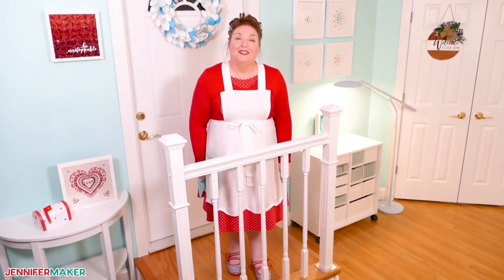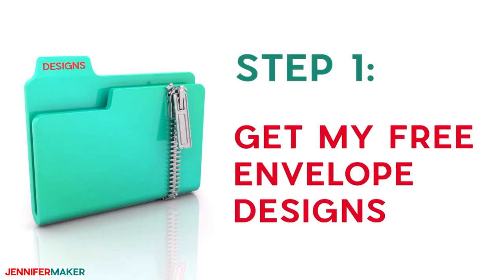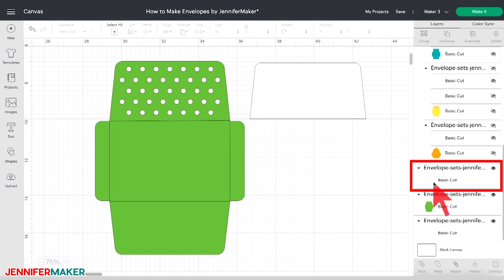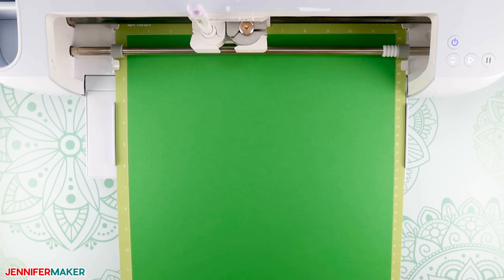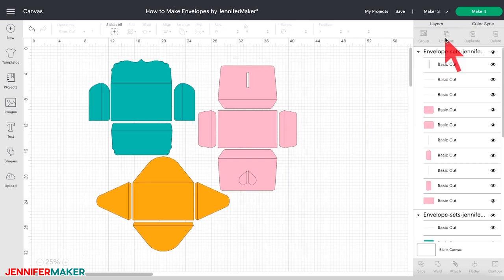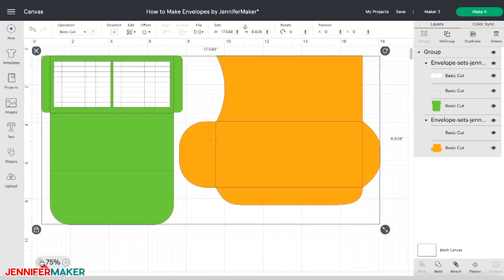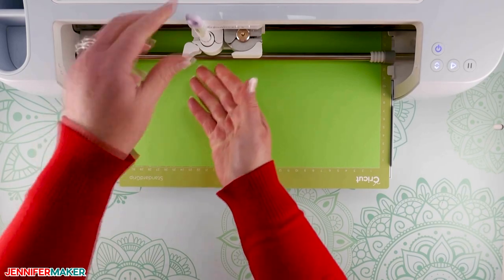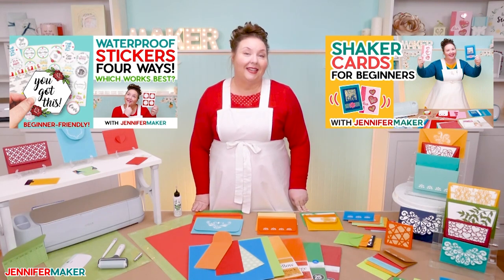How to Make Envelopes Easy! | A1-A10 + Cash Envelopes & Gift Card Sleeves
Learn how to make envelopes for any occasion with my free design collection and tutorial! Handmade cards are some of my favorite paper crafts! And special cards deserve special envelopes, which you've asked me to create. So, I'm thrilled to share a collection of 30+ designs in 12 envelope sizes from A1 to A10, and everything in between! These envelopes are perfect for cards, stickers, decals, and other thin crafts. Some can even fit a small layered mandala! The best part is ... the Cricut does almost all the work. Today, I'll share the easy steps for how to make an envelope in three styles. And you can use these techniques to make the rest of my amazing envelope collection!

* 12" x 12" 65 lb Cardstock
* Craft Glue
* A method to cut your cardstock — I used the Cricut Maker 3, but you can use any Explore or Maker series machine with the standard Fine-Point Blade. Some of the envelopes can also be shrunk and cut with a Cricut Joy. And you can also just cut these with scissors using the provided PDF patterns
* 12" x 12" Green StandardGrip Machine Mat
* Scraper Tool
* Cricut Single Scoring Wheel and Housing (for a Cricut Maker)
or a Cricut Scoring Stylus (for a Cricut Explore or Maker)
* Brayer (optional)
* Design # 373 — My free SVG envelope designs (available in my free resource library

Topics covered in this video on How to Make Envelopes:
00:00 - How to Make an Envelope
01:33 - Supplies & Tools
03:20 - Get Free Envelope Designs
03:59 - Cut Your Envelopes on a Cricut
04:19 - Learn How to Upload SVG Files to Cricut Design Space
04:56 - Prepare Envelope Design in Cricut Design Space
07:49 - Cut Envelope on Your Cricut
10:05 - Assemble Your Envelope
10:55 - Tip: Make Stickers to Seal Your Envelope!
11:50 - Variation: Make Large Envelope with Heart Cutout
15:54 - Variation: Make Cash Management Envelope
21:55 - Closing Notes and Link to More Information

Credits:
Introduction: PixelBytes (my child!)
Videography: Jennifer Marx on a Panasonic Lumix FZ-1000 DSLR 4K camera
Design: A Jennifer Maker original!